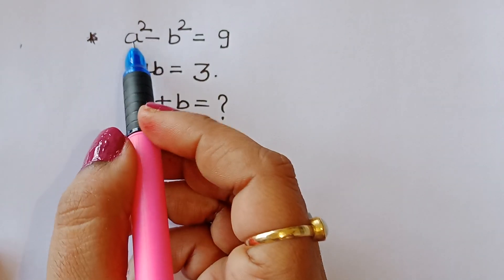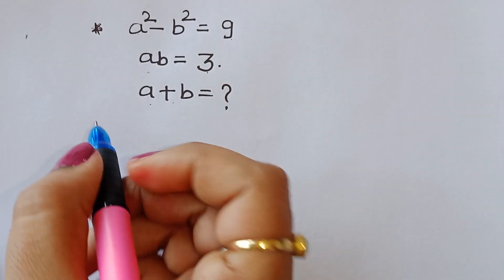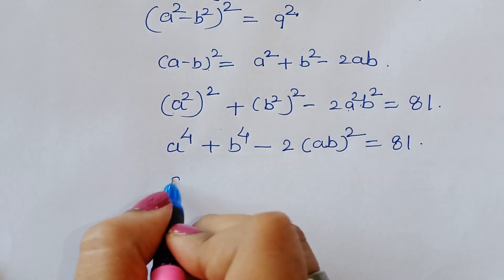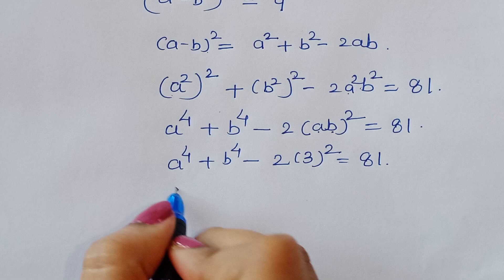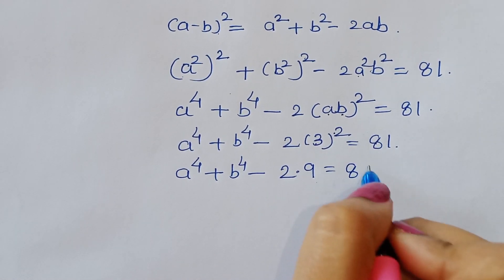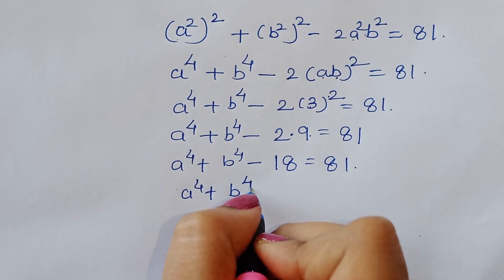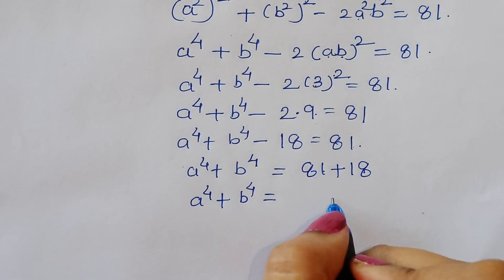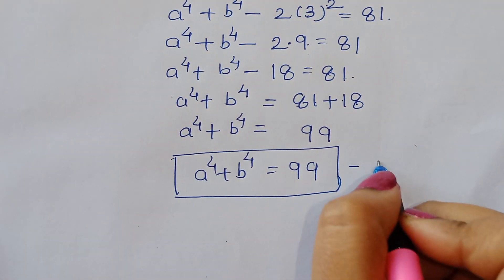Nice Algebra Problem | Math Olympiad Question Solve for a+b =? @Mamta maam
olympiad mathematics
international olympiads
international maths olympiad
olympiad
international mathematics olympiad
mathematics
math olympiad
maths olympiad
maths trick
olympiad
maths olympiad
olympiad mathematics
math olympiad
mathematical olympiad
math solver